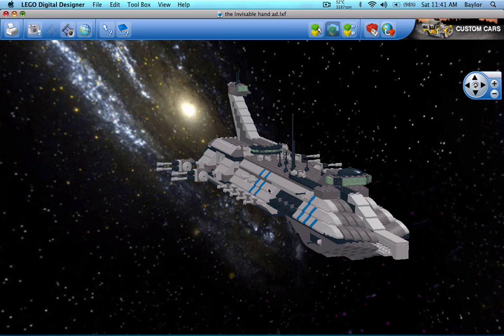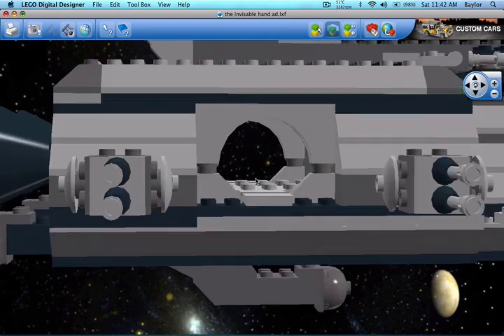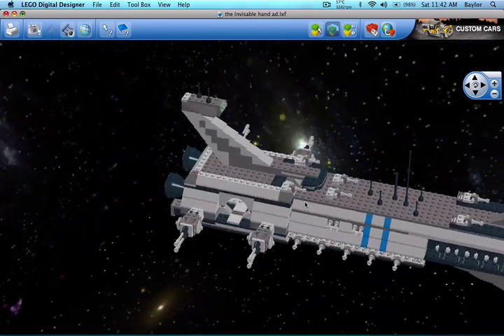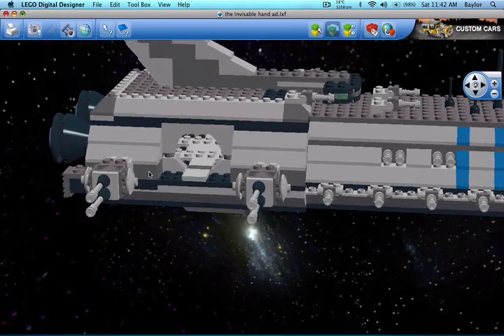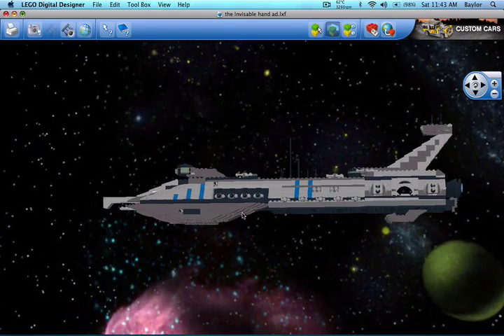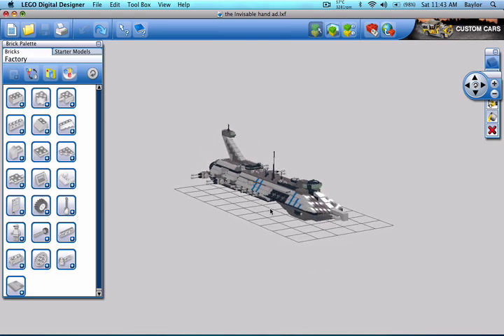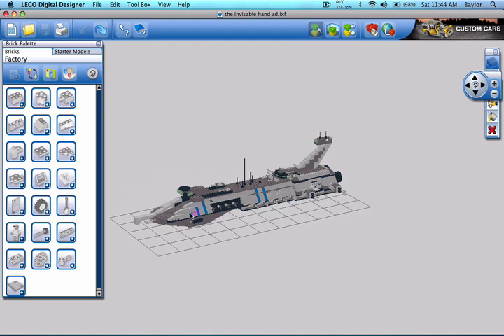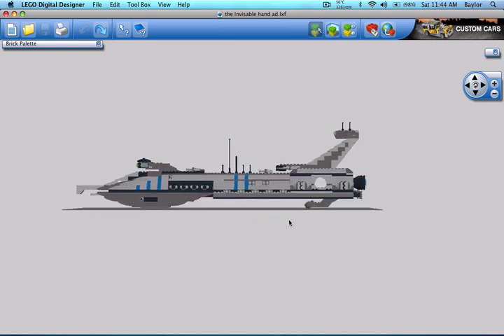Lego Invisible Hand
While lacking the Malevolence's sheer firepower and armor, the ship was covered with powerful weapon emplacements, including quad turbolaser turrets, dual laser cannons, ion cannons, point-defense ion cannons, proton torpedo tubes and flak cannons.